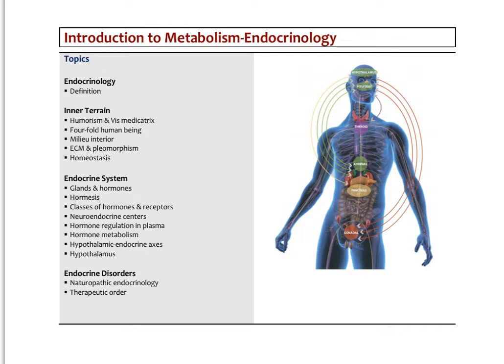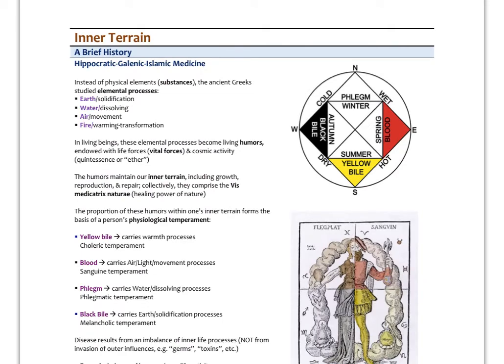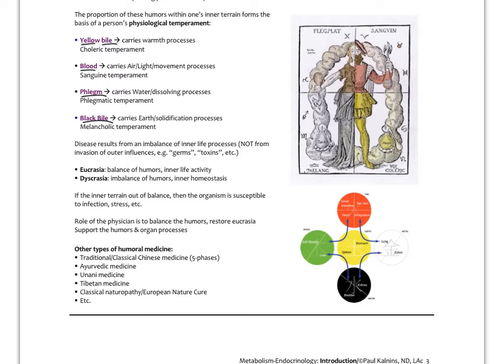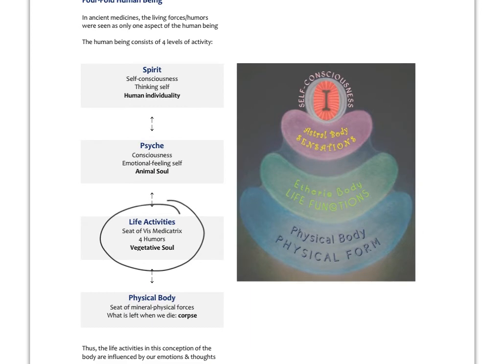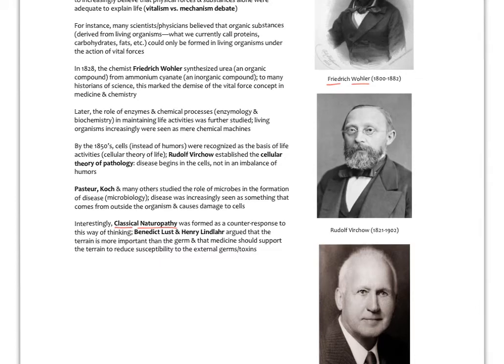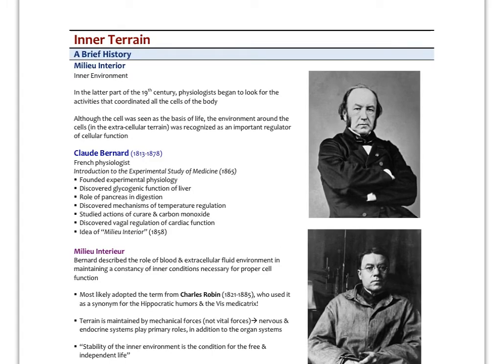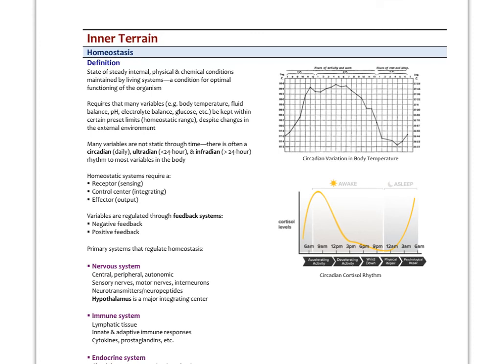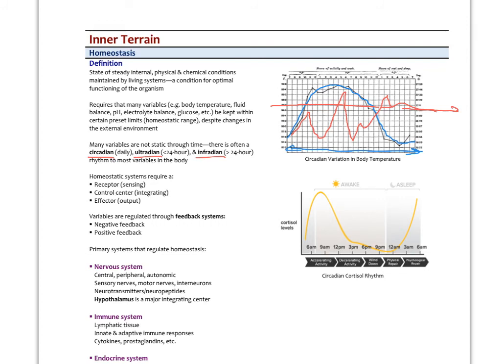Integrative Endocrinology, Introduction (Part 1)